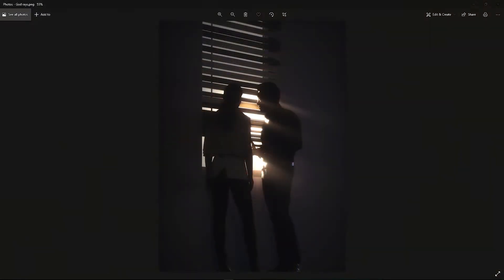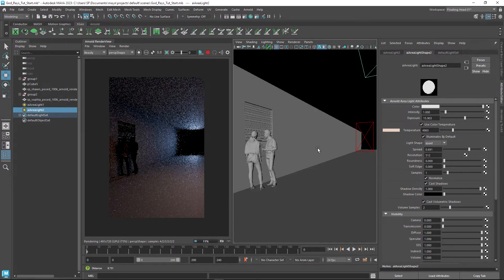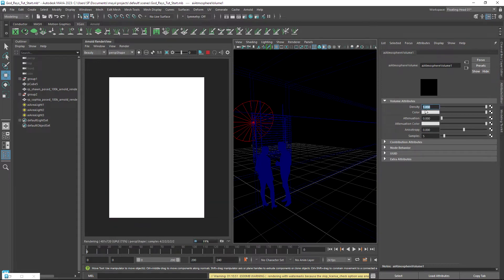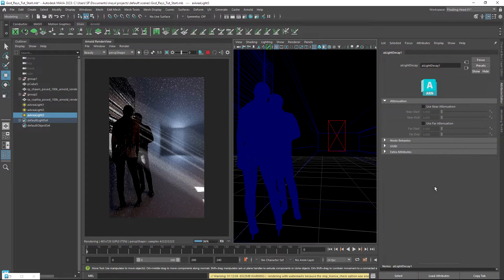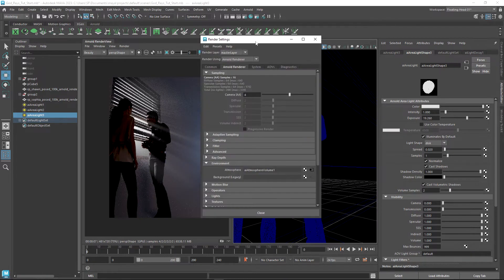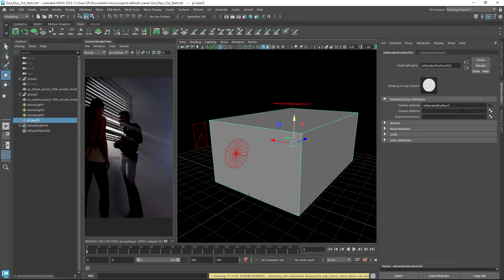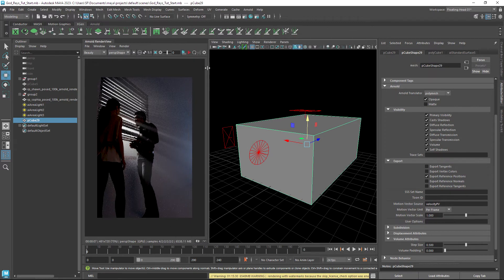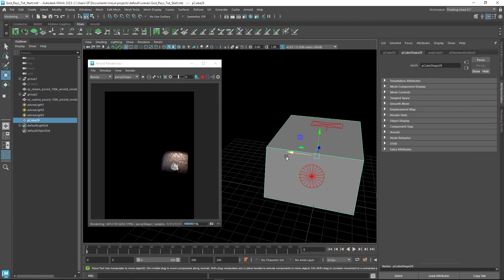Creating god rays in Maya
Elf demonstrates how to create god rays in Maya using two different methods.

God rays can be used intensely to create drama and mystery, or conversely can be used subtly to suggest an atmosphere within a bathroom or pool area of an architectural visualisation.

The reason that god rays are often seen to be red or yellow are because predominantly they are seen at sunrise and sunset, and the path the rays take through the atmosphere, leave only the longer wavelengths reaching us. That being said they can also be seen at other times during the day when there is a stark contrast between light and dark and there are a lot of particulates in the air.

Anella Visuals.

~breathe in~